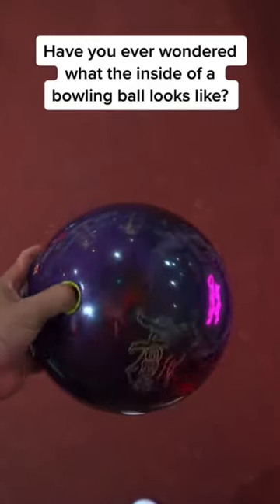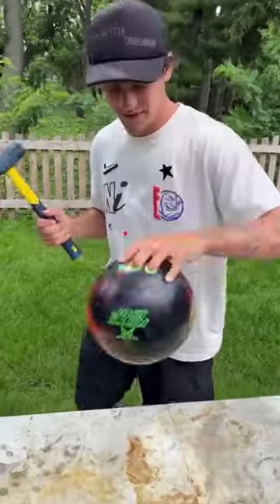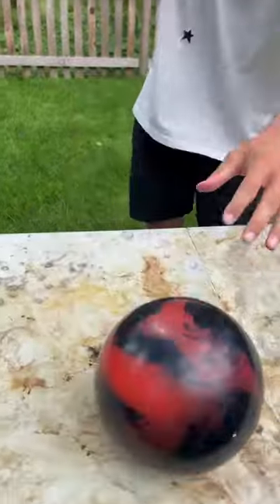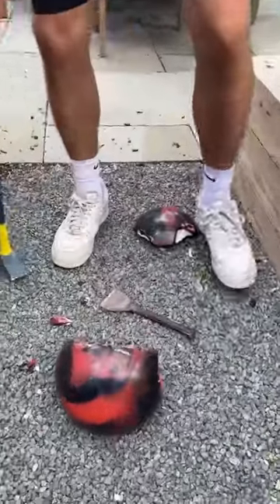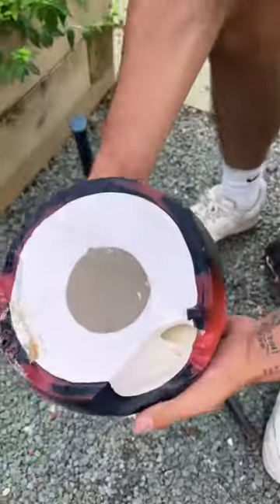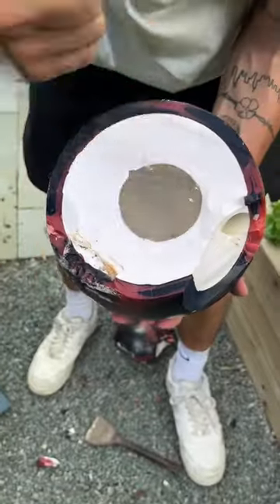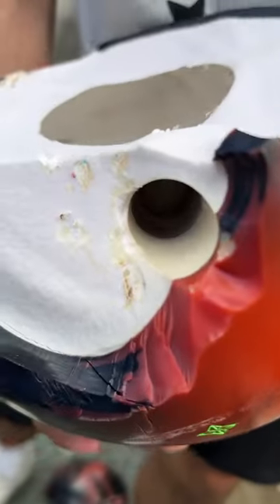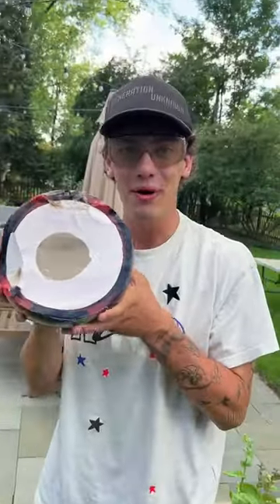The core of a BOWLING BALL! 😳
DO THESE EXPERIMENTS YOURSELF! 👇
CamsToys.com

Today I cut open a bowling ball! Hope you enjoy!

PRANK
GAME
HOME
AT HOME
DIY
FUN
TIKTOKERS
SODA
COKE AND MENTOS
EGG
Satisfying TikTok
DIY
Do it yourself
Homemade
DROP TEST
100 mini balloons
Balloons
SODA
soda
coke
coke and mentos
magic
magic trick
party trick
easy magic
Prank
mom
pranks
moms
comedy
mom fails
Mansion
Hide & Seek
Big house
Charli damelio
Addison Rae
TikTokers
TikTok Drama